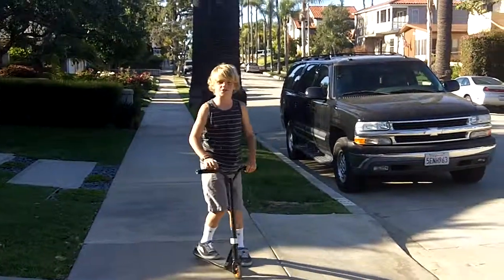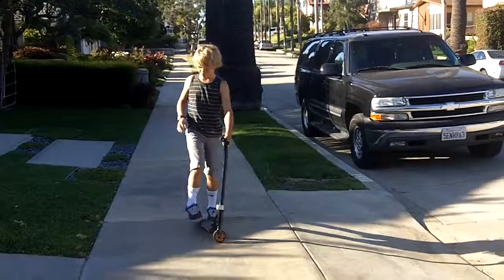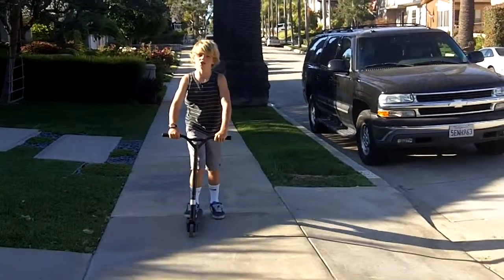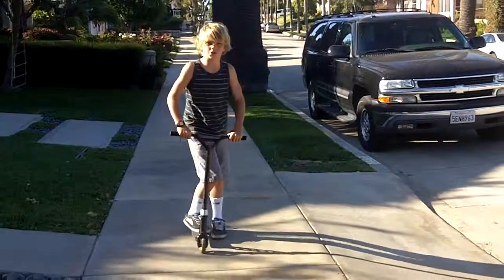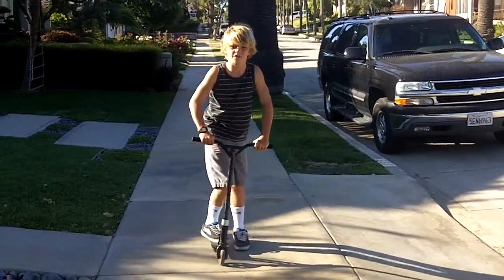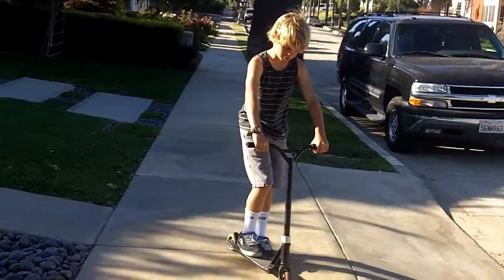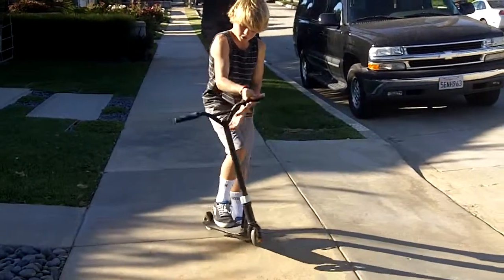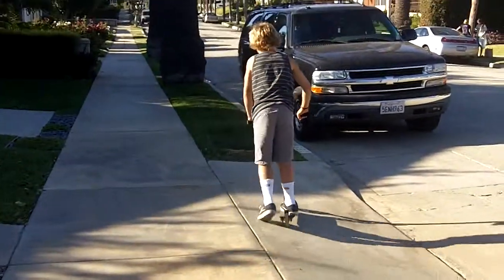How to bar spin on a scooter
Its my friend Ian